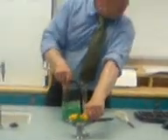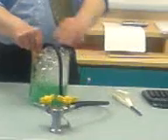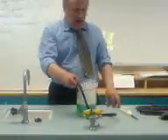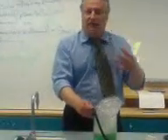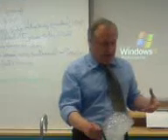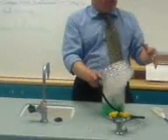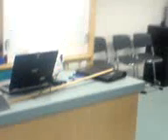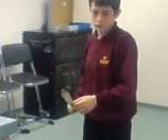science experiment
a science lesson in emmanuel school
doin an experiment